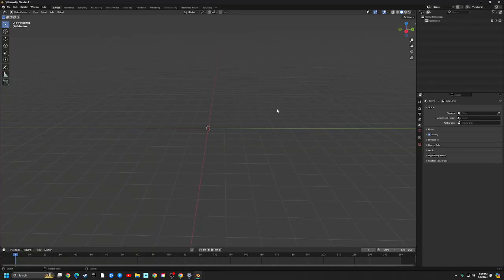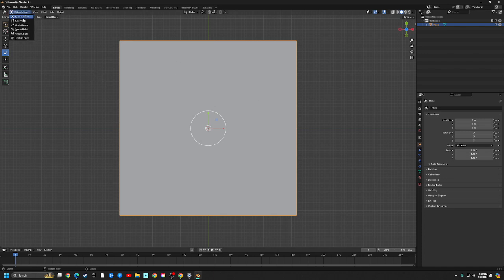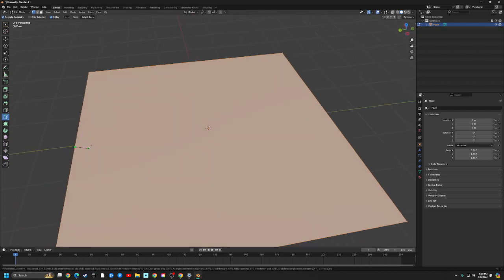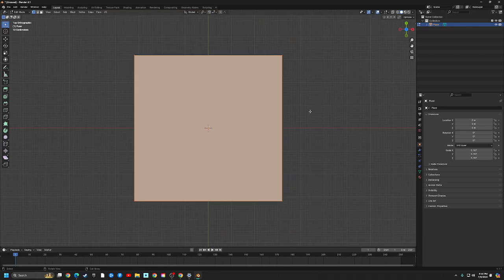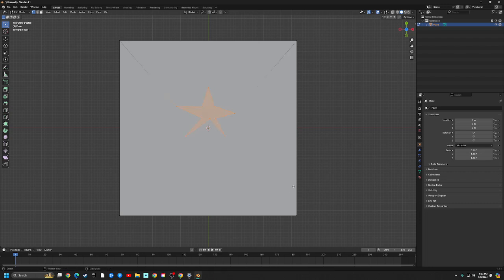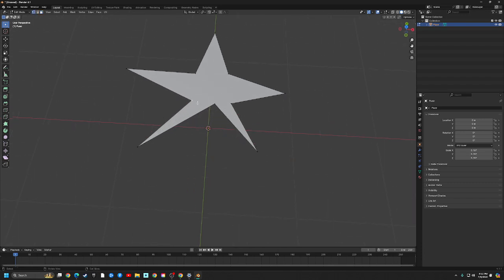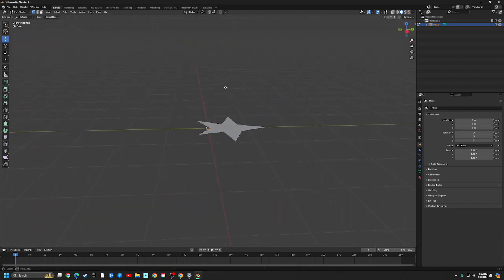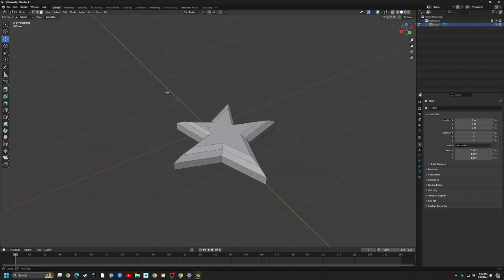Learn Blender With Simple Projects - #8 Star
Today, we are starting a new series where we teach Blender using simple projects. The goal of this series is to learn Blender a little bit at a time by completing simple projects.

Esports Players And Coding is a premier Esports academy based in Tampa, FL. Not only do we provide top-tier training on gaming techniques and strategies, but we also offer comprehensive classes on programming and game development.